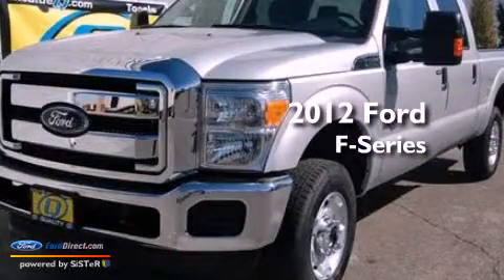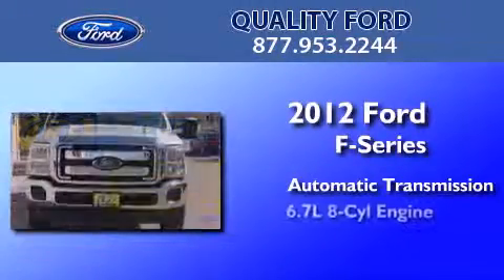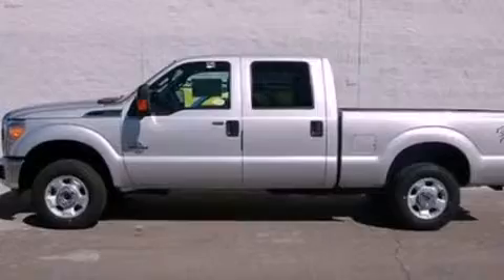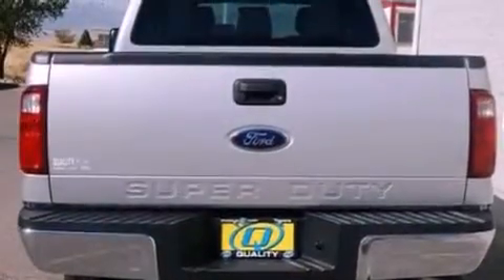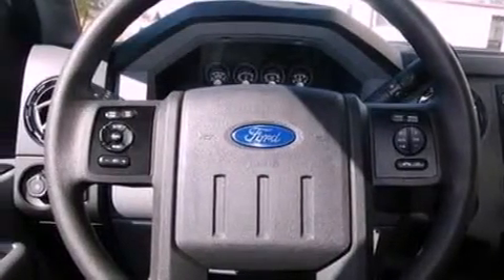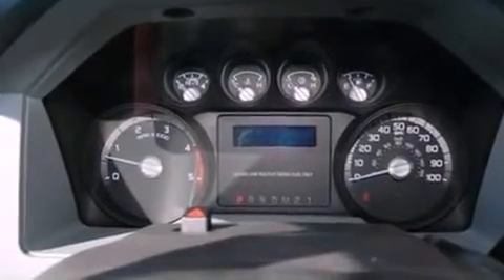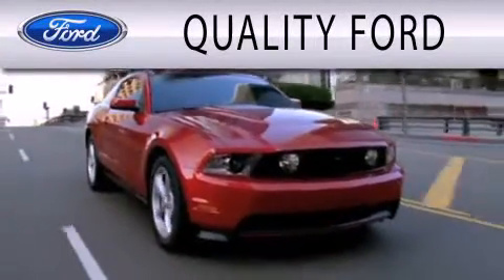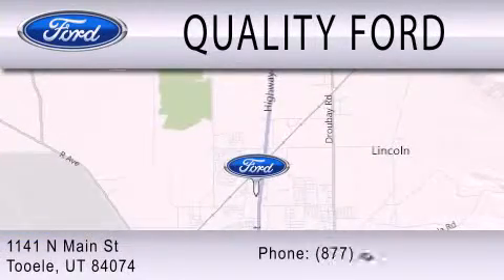2012 Ford F-Series Tooele UT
Year : 2012
 Make : Ford
 Model : F-Series
 Engine : 6.7L V8 32V DDI OHV TURBO DIESEL
 Trans . : 6-SPEED AUTOMATIC
 Exterior : INGOT SILVER METALLIC
 Miles : 15
 Interior : STEEL
 Stock : FT2123